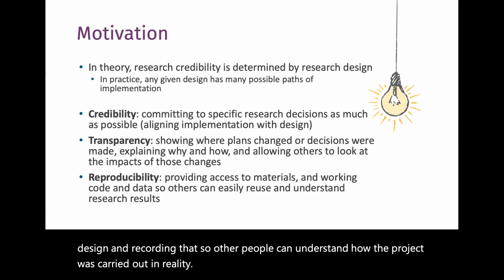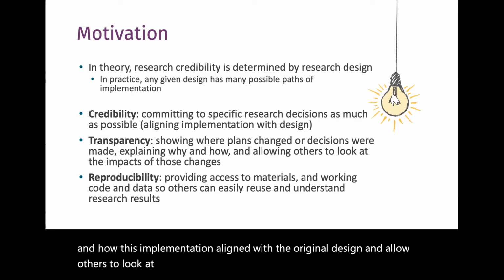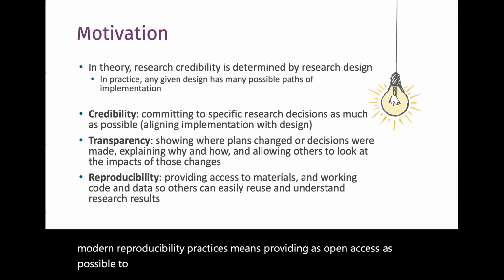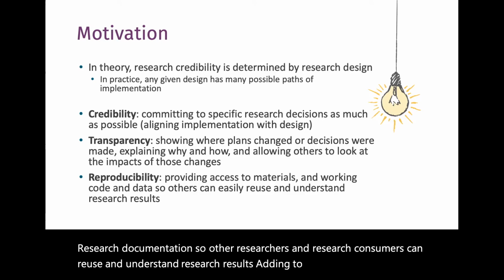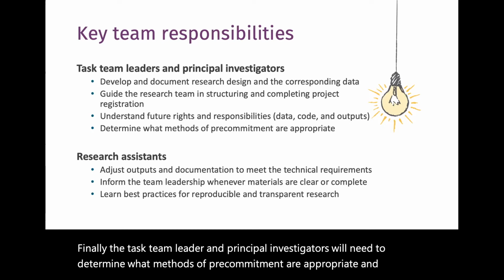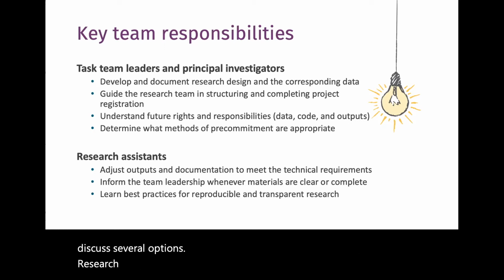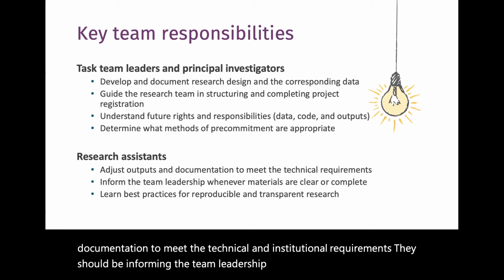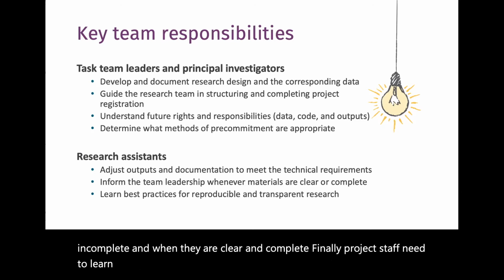Development Research in Practice - Chapter 1 Motivation Video